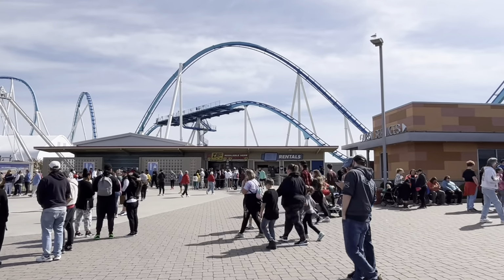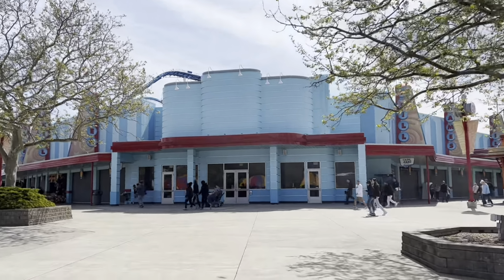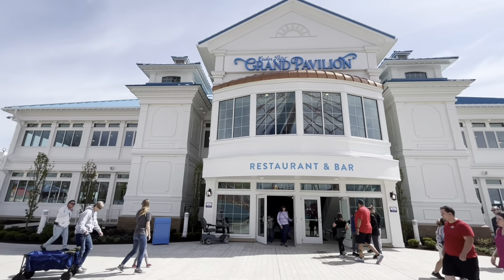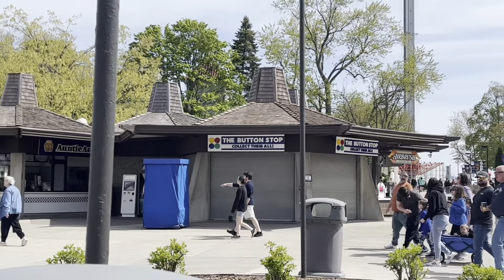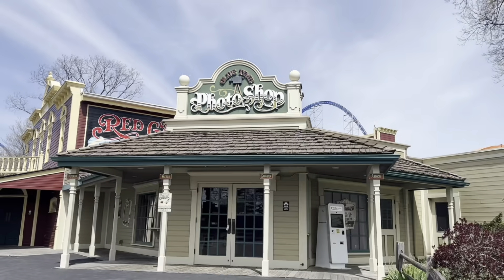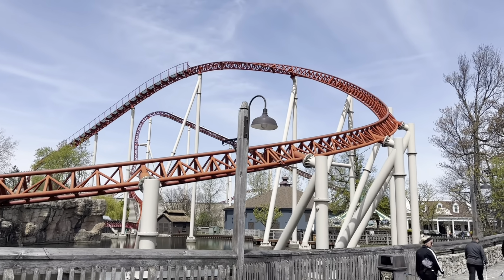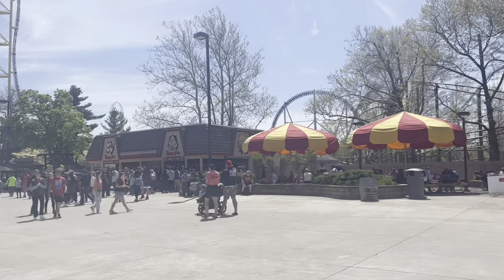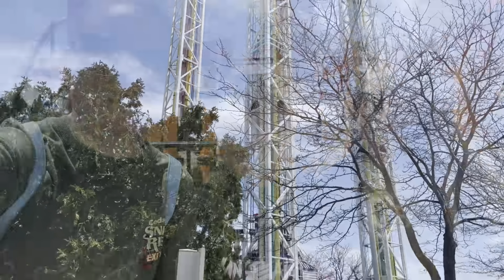CEDAR POINT FULL TOUR 2023 | RIDES, FOOD, GAMES & MORE!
In today's video, we take you on a full tour of Cedar Point in just under 20 minutes! We show off the rides, the food places, the games, the new boardwalk and more! Check out the video to see it all.

If you are a returning subscriber, thank you for all the continued support on our videos! We really appreciate it! We hope everyone enjoyed this video. Thank you for being an important part of our YouTube journey!

WE HAVE MERCHANDISE!
- If you are interested, we have two official Kelsie & Faith merch items, available on our website!